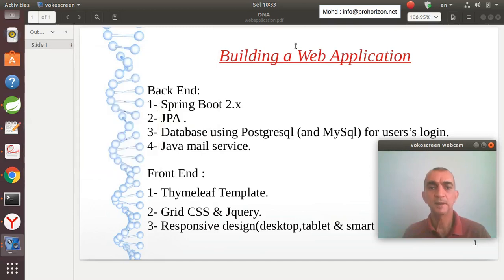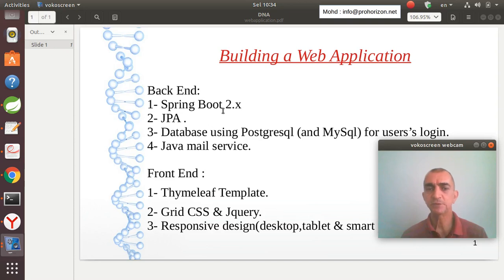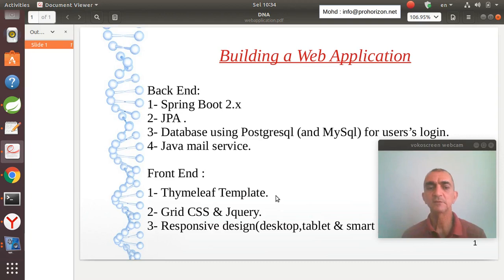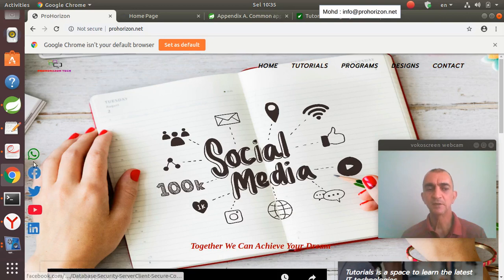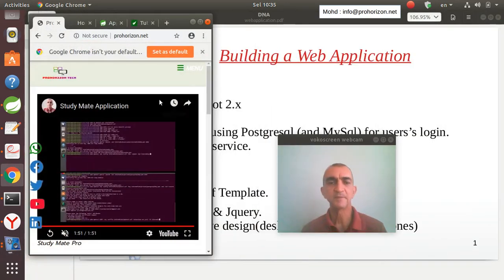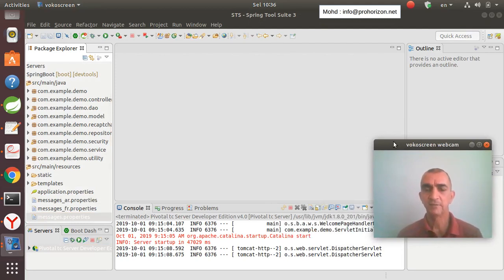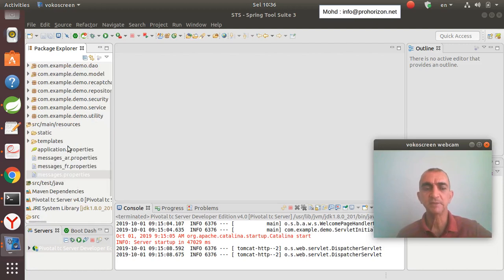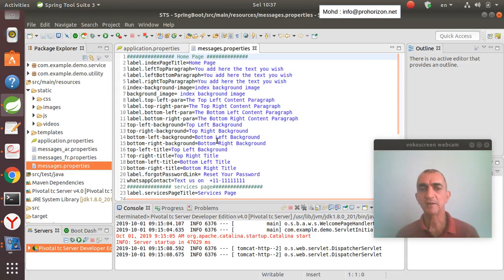1 Spring Boot Course Presentation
The Spring Boot Course Presentation were we will build an entire web application .